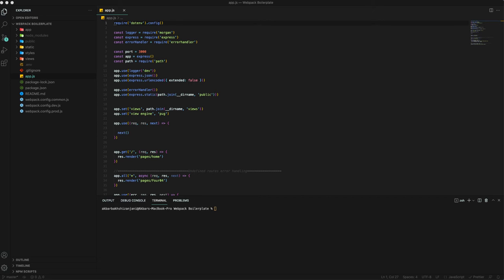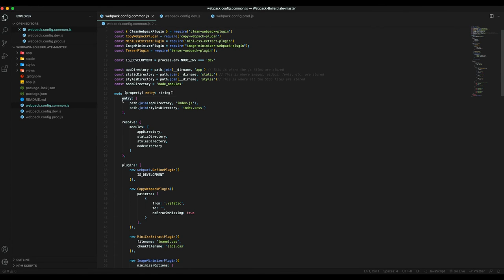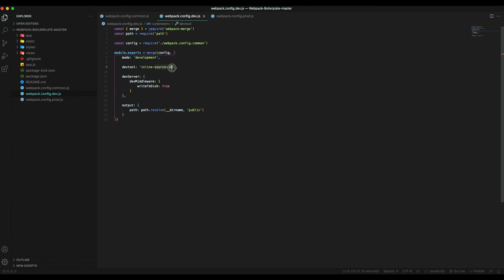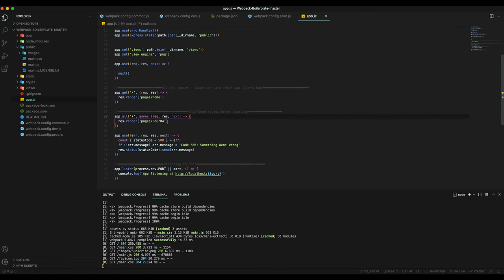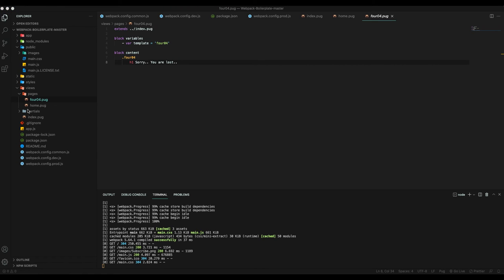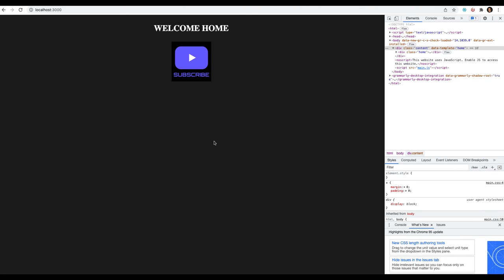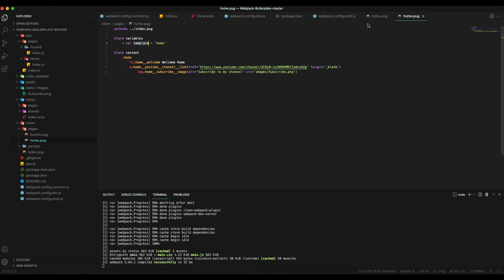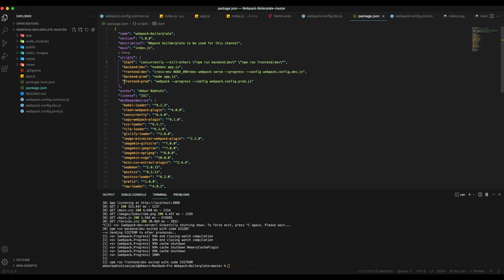Production-ready Webpack boilerplate with express server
In this video, I walk you through this production-ready Webpack boilerplate/ starter kit that I have created with both frontend and backend (with Express server) and show you how you can set it up very quickly. I also talk about some details that you may want to pay attention to when using this starter kit. You can use this project for both development and production.

Please spare 20 seconds to answer these two questions. It means a lot to me.

Please make sure to like this video if you find it useful, subscribe to the channel, and hit the notification bell to be the first to know whenever I upload new videos.

Happy coding 🙂

Credits: Luis Henrique Bizarro